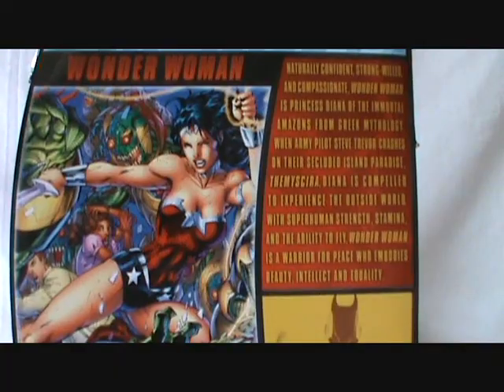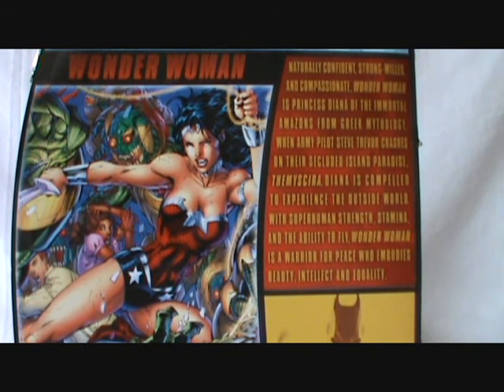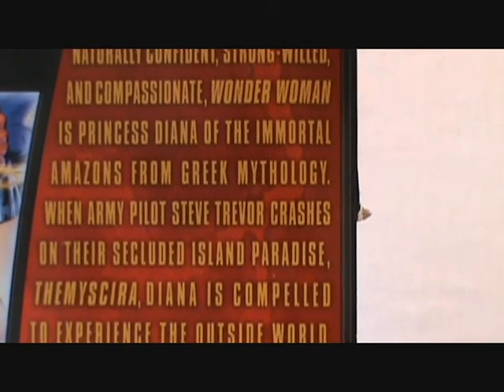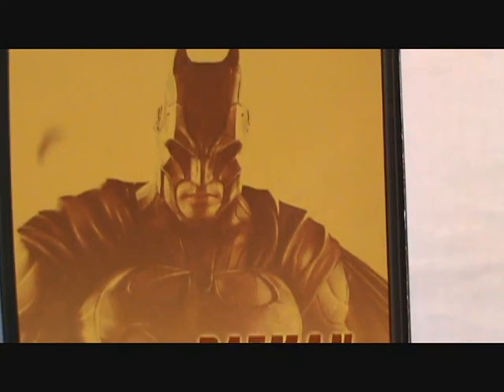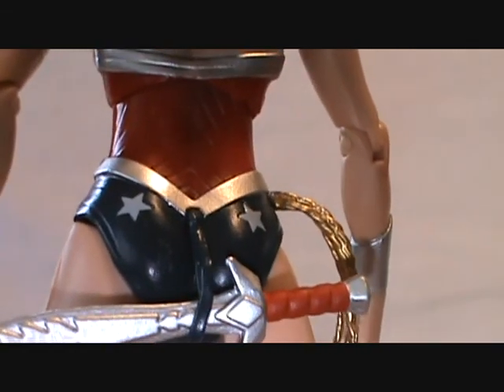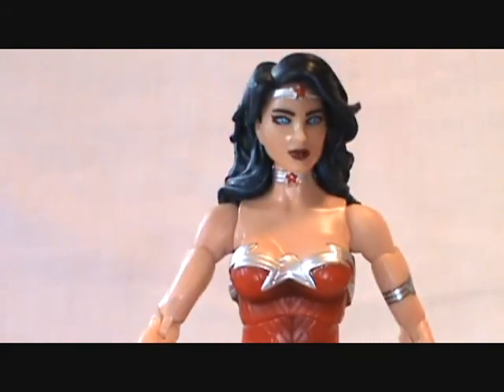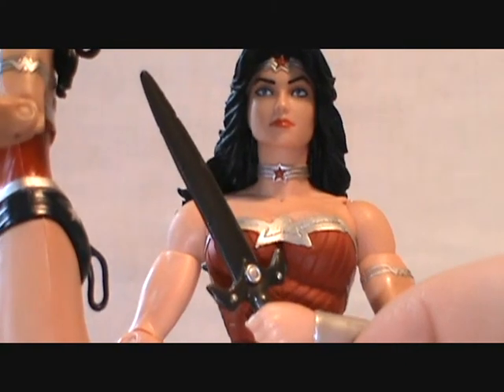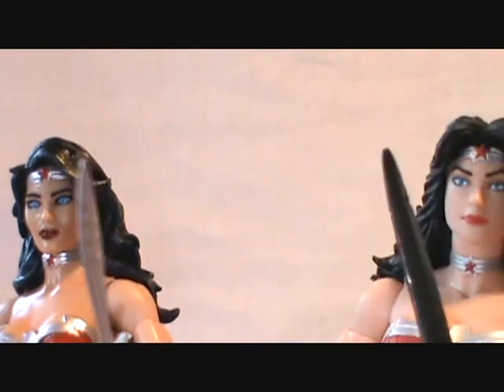Robs Rogues # 136 - Wonder Woman - DC Comics Unlimited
Here is a look at Wonder Woman from the DC Comics Unlimited line from Mattel